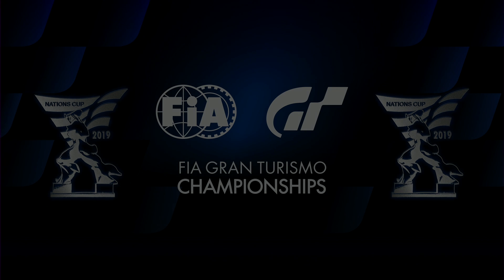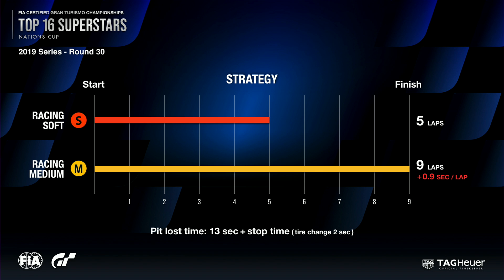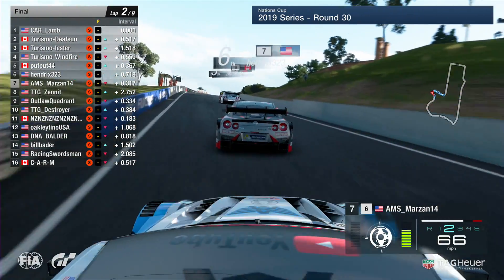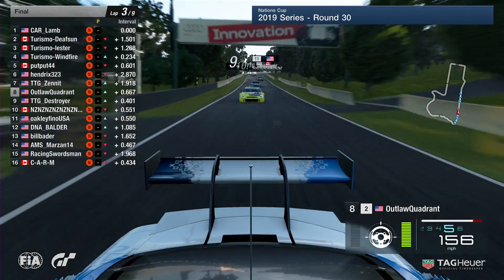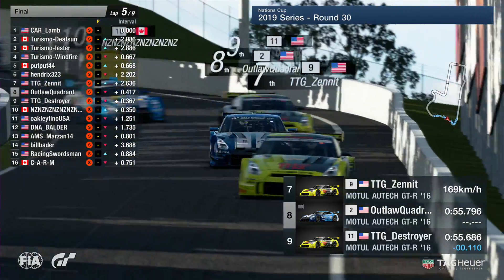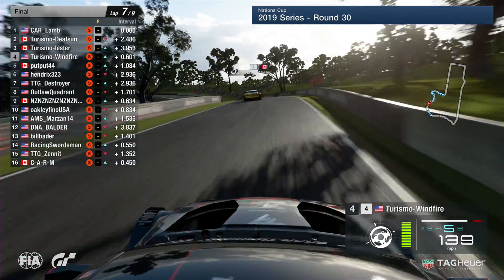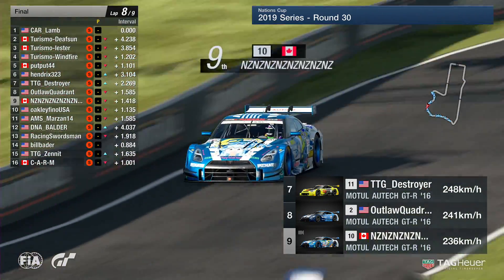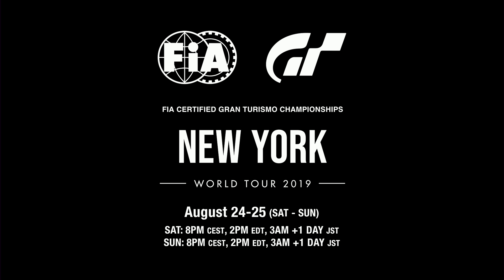[English] FIA GTC 2019 Series | Nations Cup Top 16 Rd.30 | North America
This is the stream of the "Top 16 Superstars race" in Round 30, Nations Cup of the 2019 FIA Gran Turismo Championships (North America Region), held on July 27th.

* For more information about the "FIA Gran Turismo Championships" 2019 Series, please refer to the official Gran Turismo website at